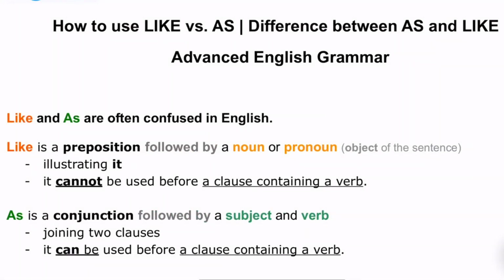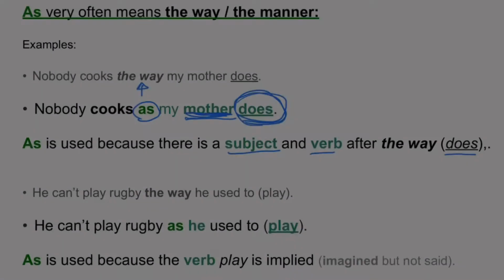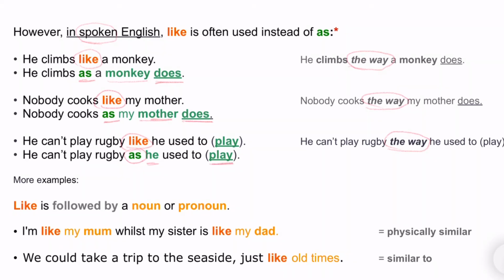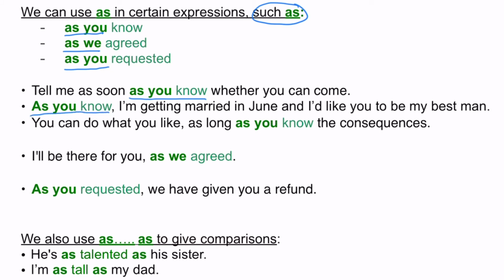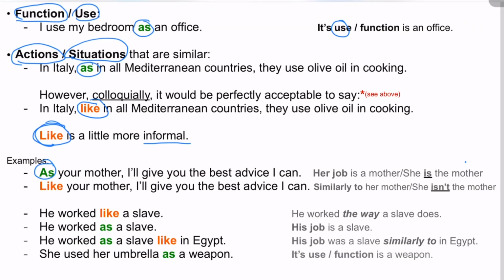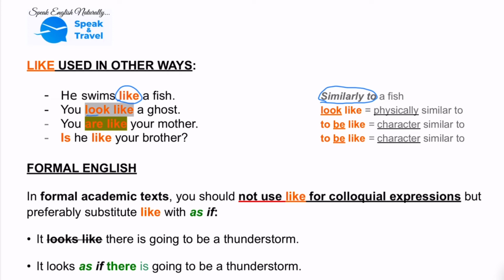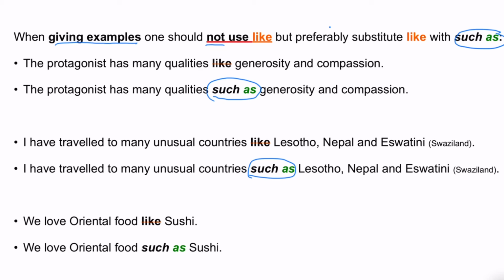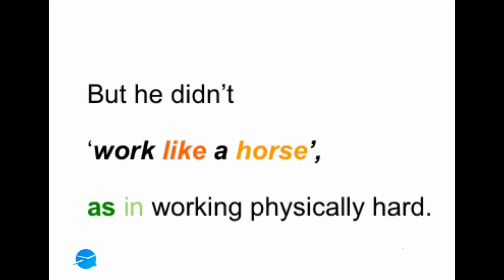How to use LIKE vs. AS | Difference between AS and LIKE | Advanced English Grammar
Do you know how to use LIKE vs. AS?  What’s the difference between AS and LIKE?  These differences are part of more advanced English grammar.

I work LIKE a slave.
I work AS a slave.
Can you explain the difference between LIKE and AS in these two sentences?  The meaning changes completely depending on whether you use AS or LIKE.

TIMESTAMPS:
00:57  AS
01:26  LIKE
01:44  LIKE vs AS - explanation
02:37  LIKE vs AS - comparisons
06:49  Other USES of AS
08:58  FUNCTION and COMPARISON
11:54  LIKE used in other ways
13:03  Like & As in FORMAL ENGLISH
15:17  EXAMPLES in anecdotes

 in only THREE WEEKS, for only 10 MINUTES A DAY.

TRY 2 days of FIRST WEEK’s FAST FLUENCY TRAINER for FREE!

IMPROVE your ENGLISH reading the  SUBTITLES to my videos!!

DOWNLOAD my FREE FAST FLUENCY EXERCISES and EXPERIENCE the IMMEDIATE BENEFIT to your FLUENCY and CONFIDENCE in English!